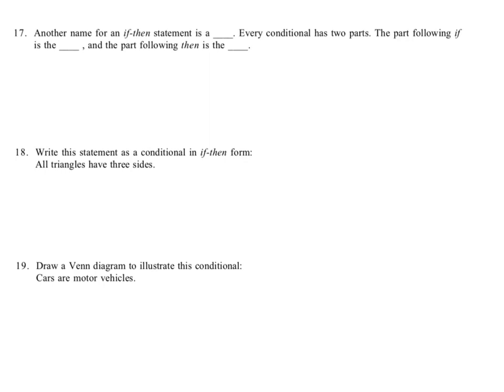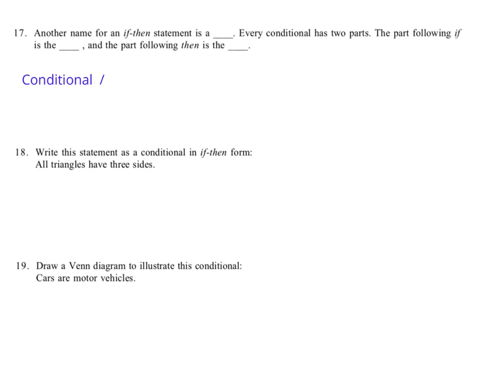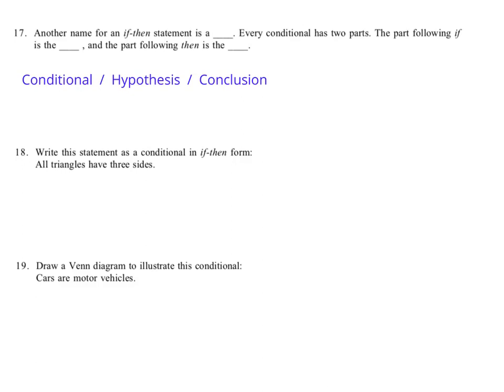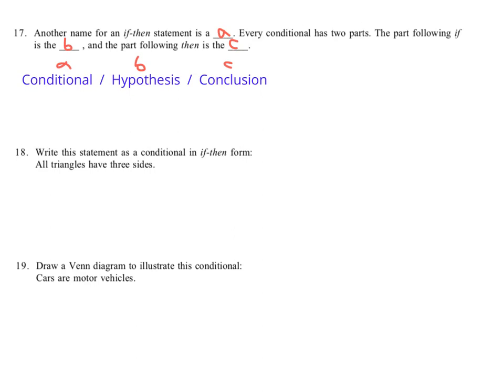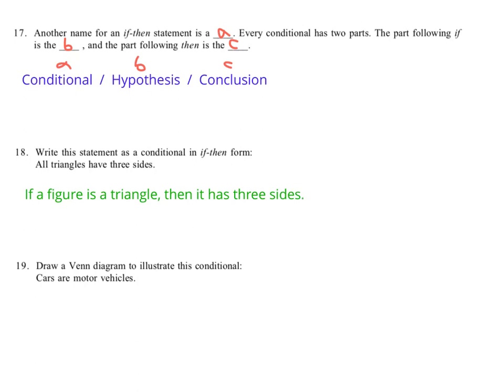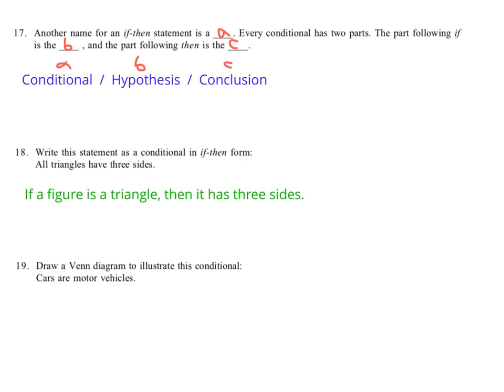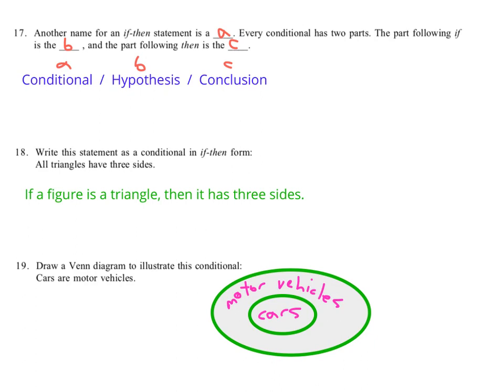Geo Unit 2 Study Guide #17-19